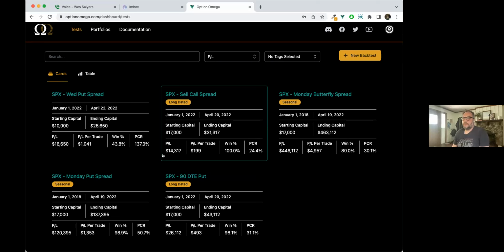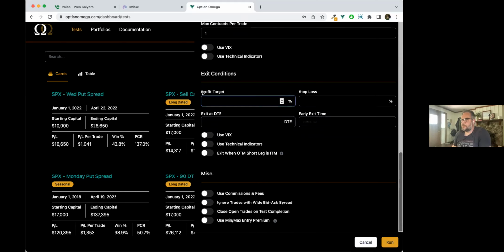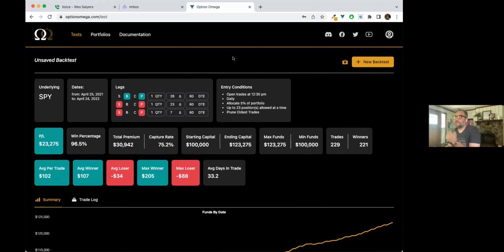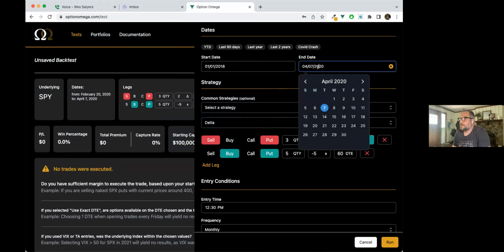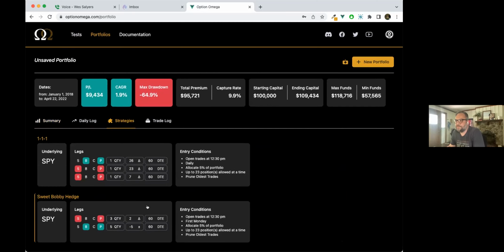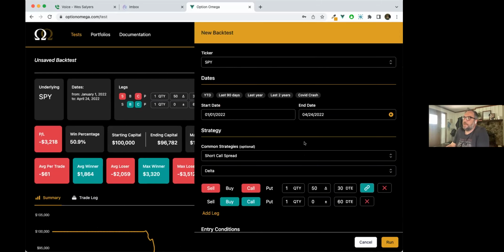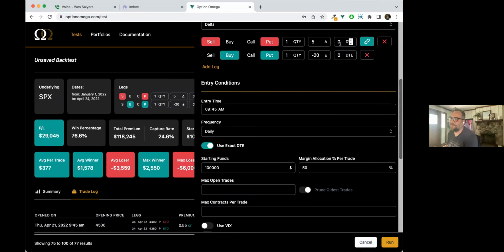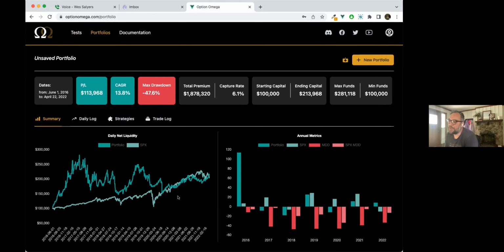OPTION OMEGA BACKTESTING SOFTWARE DEMONSTRATION!